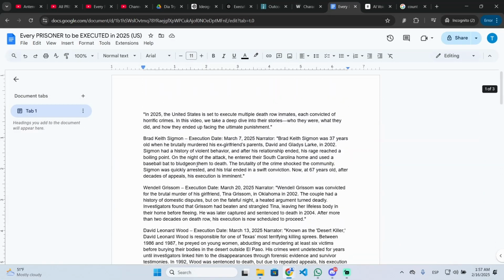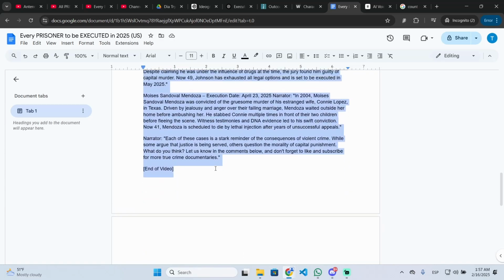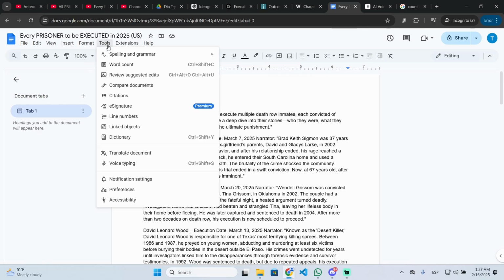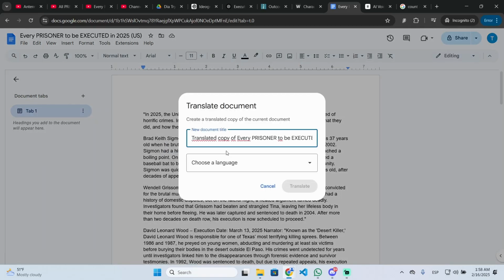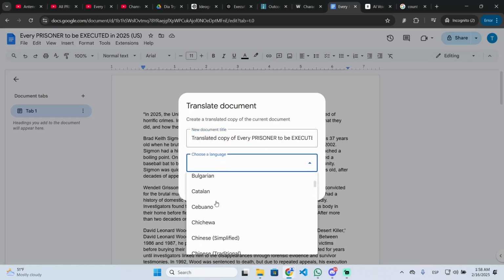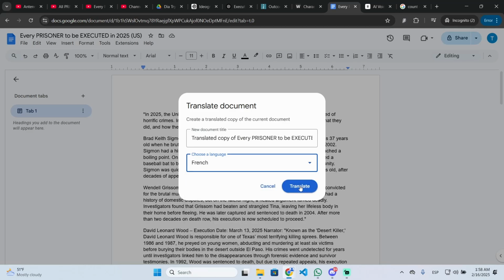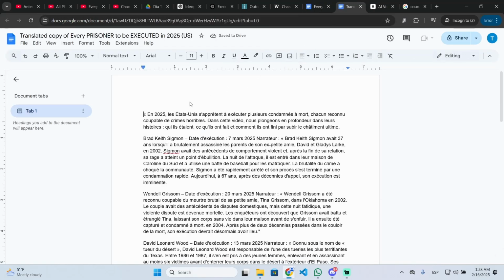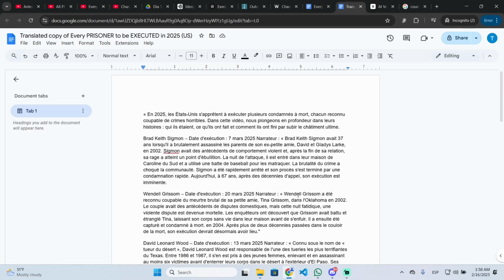Google Docs - How To Translate Document in 1 Click (Easy Tutorial)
How To Translate a Google Docs Document in 1 Click! (Easy Tutorial)

Need to translate a document instantly? In this video, I'll show you how to translate your entire document in just one click using Google Docs. This works for multiple languages and is perfect for students, professionals, and anyone working with global content.